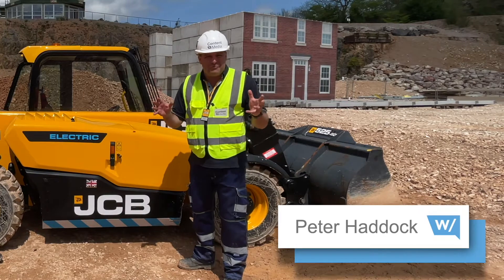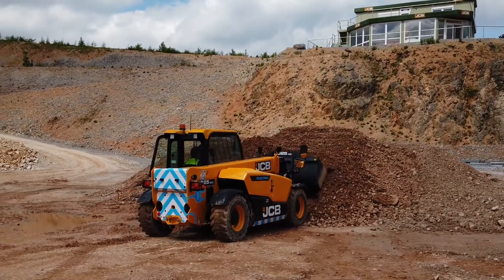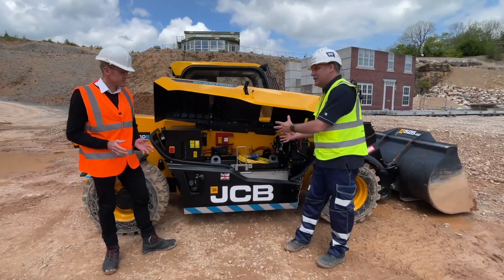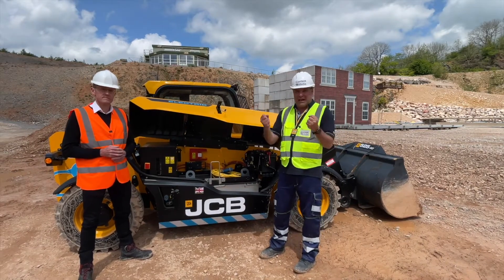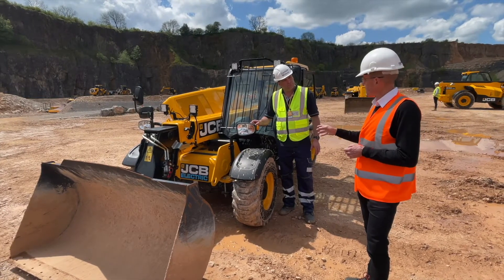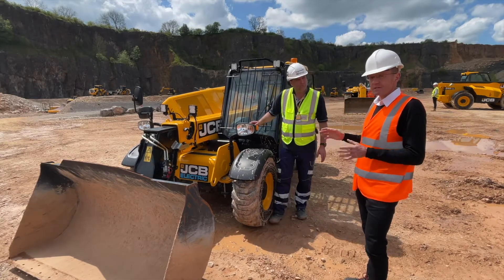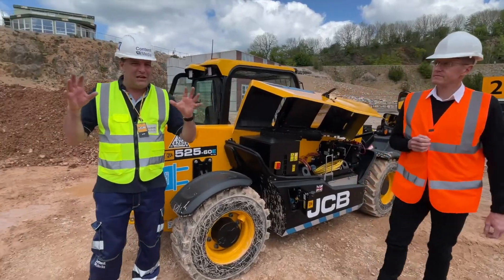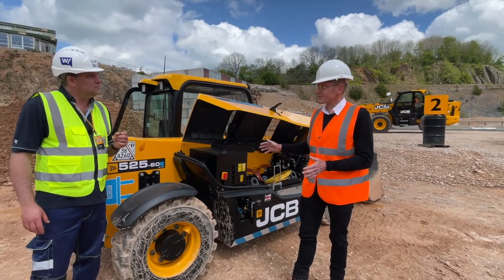JCB's new all-electric telehandler in action with commentary from Product Director Richard Brookes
Peter Haddock talks to Product Director, Richard Brooks about this exciting new machine, in this Ritchie Bros., the used equipment specialist, supported video.

Key highlights discussed include:
- Zero emissions at the point of use
- Super quiet with clever hydraulics
- A full day shift and power on demand no idling time for this machine
- Different charge options deliver the power when needed
- Designed & optimised using data from JCB LiveLink field trials
- Robust design matching the toughness of the diesel version

It all adds up to another big Road to Zero moment, from the team at JCB, highlighted in this video by expert operator and Construction Collective member Nick Drew